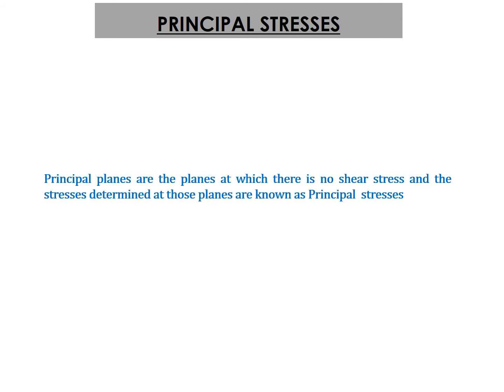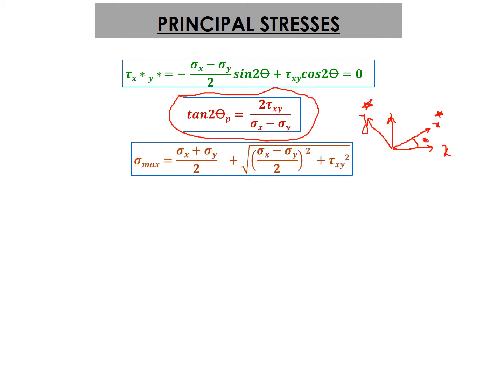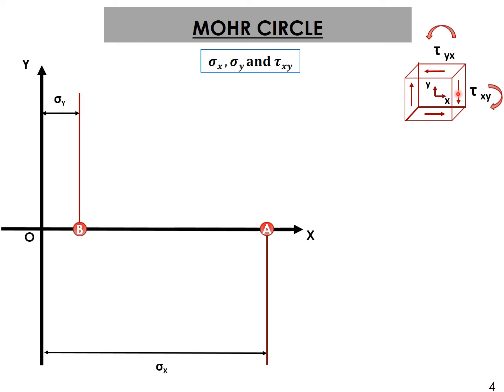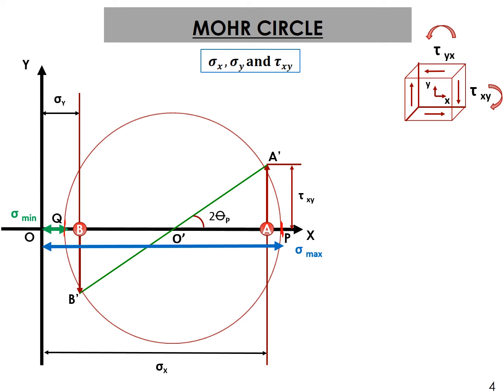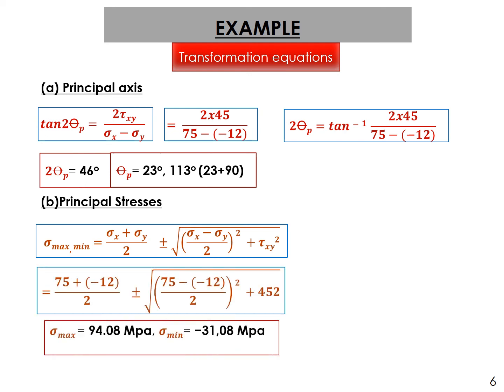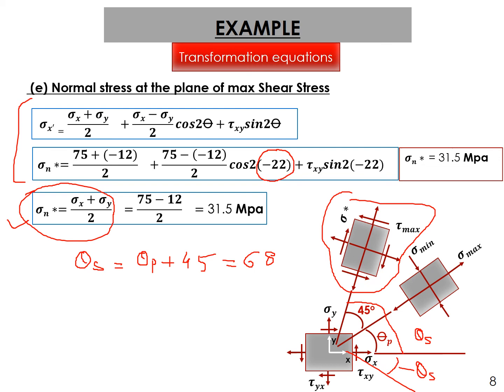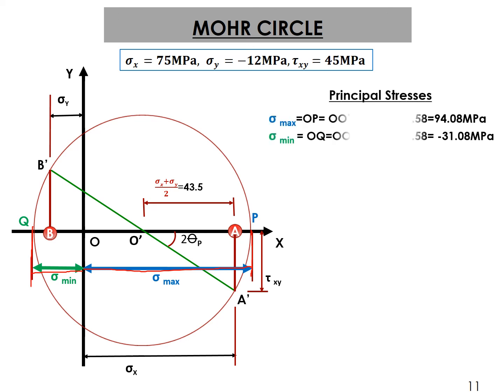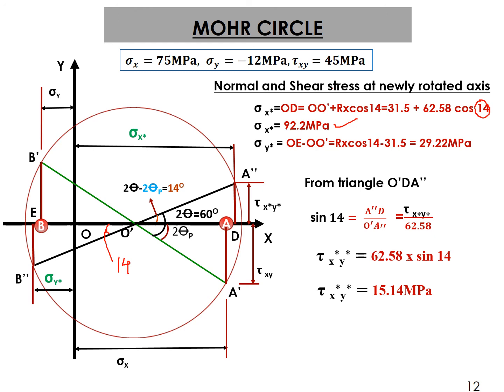LECTURE SERIES ON STRENGTH OF MATERIALS|PRINCIPAL STRESSES|MECHANICAL ENGINEERING |Dr.SANJAY MOHAN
In this video Principal stresses have been discussed using transformation equations and graphical method Mohr Circle